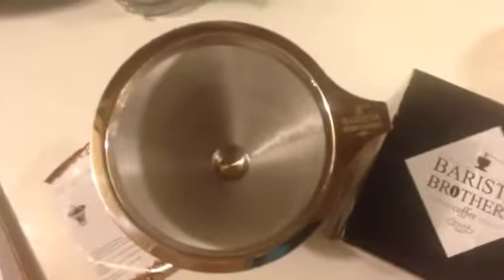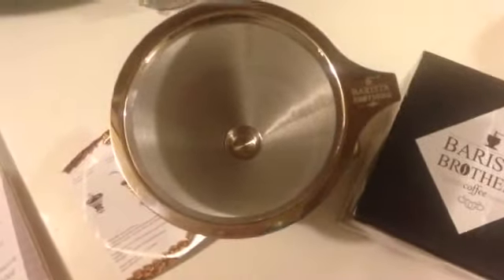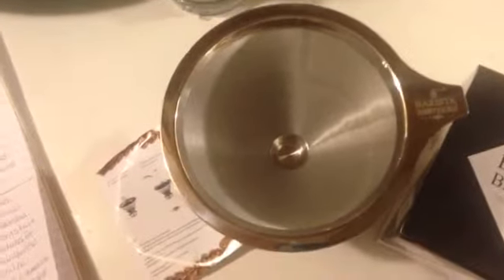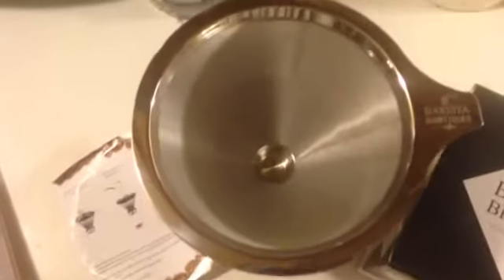Barista Brothers Coffee Dripper review by Ruby Roark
via YouTube Capture